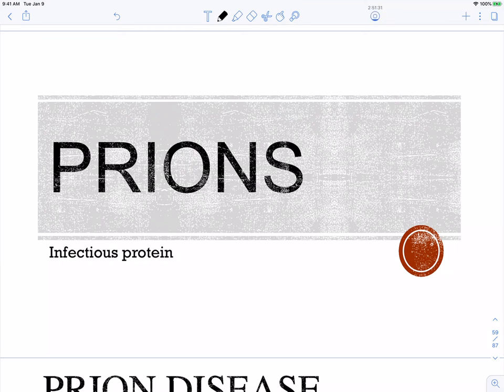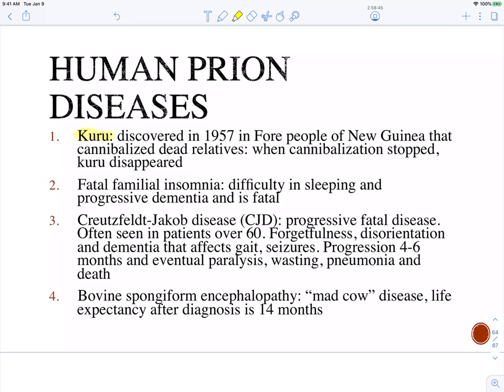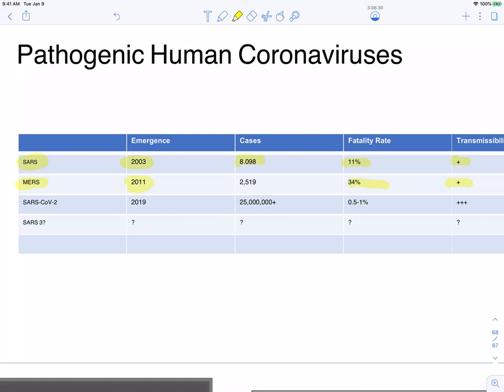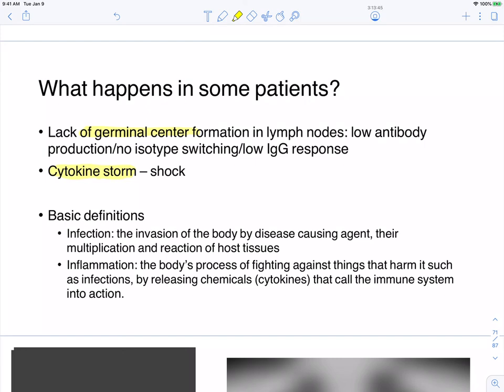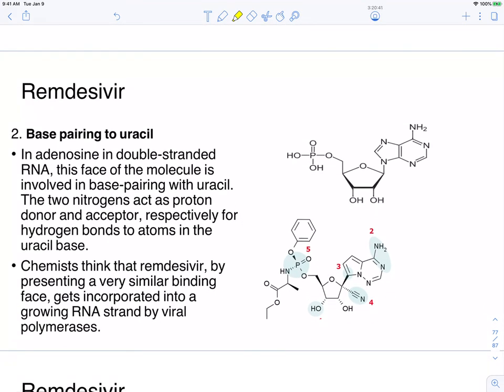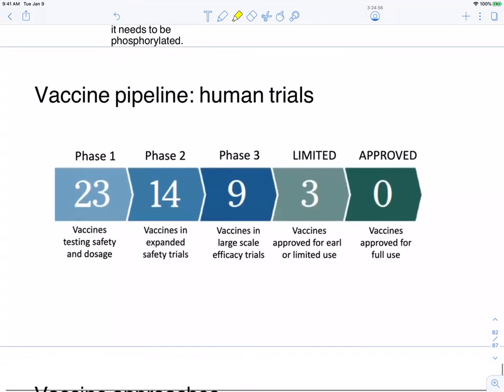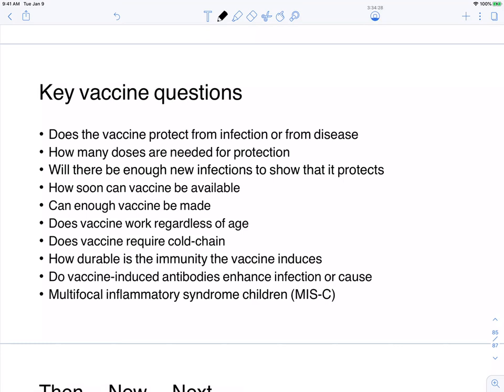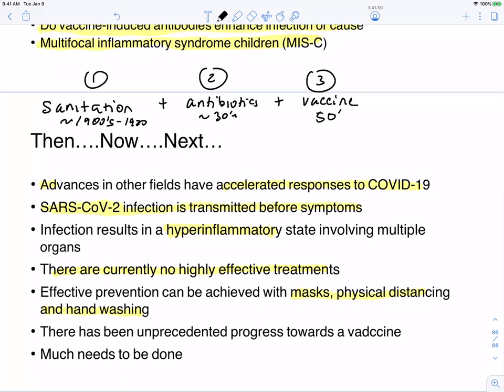PA Prions Protein Disease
Here I discuss prion proteins with my students